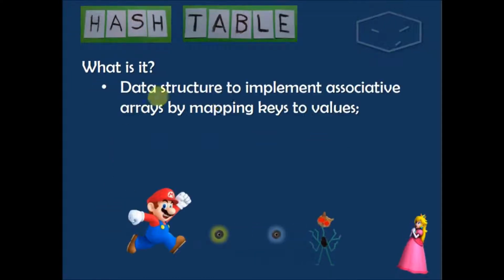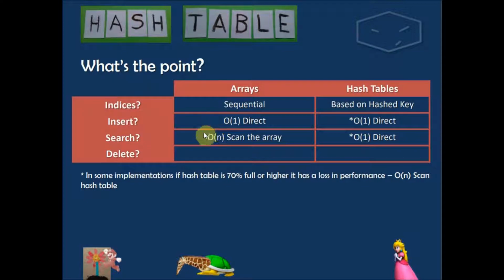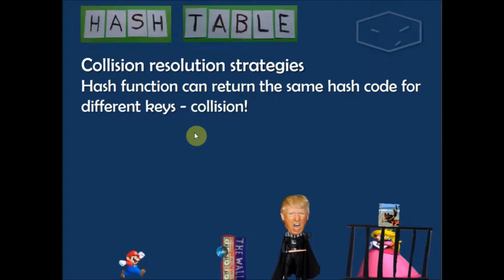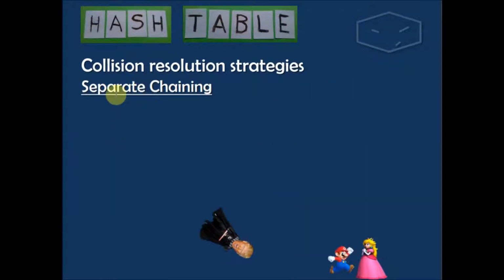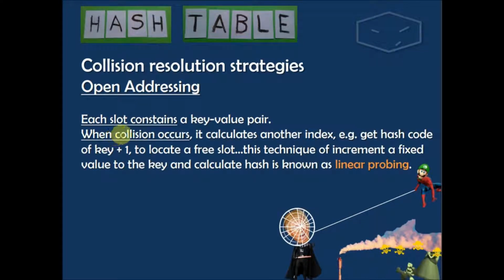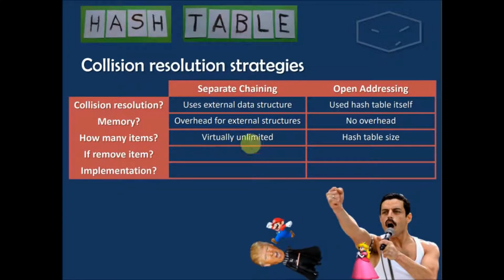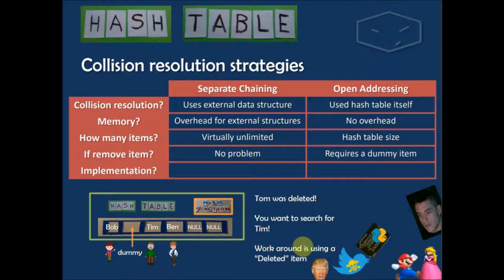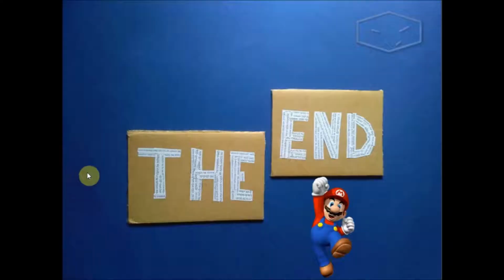data structures - hash table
In this video I explain what is a Hash Table and also a few about some implementations strategies...